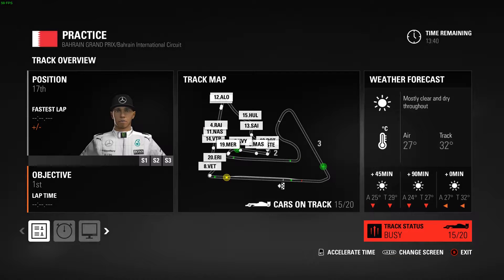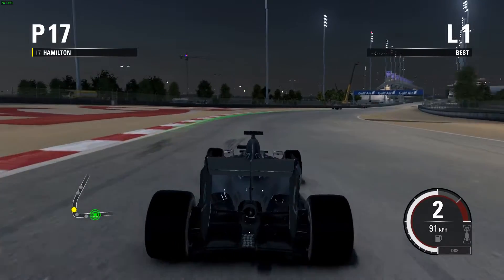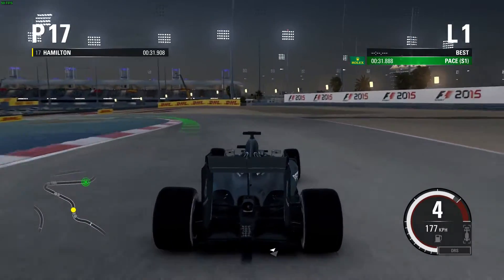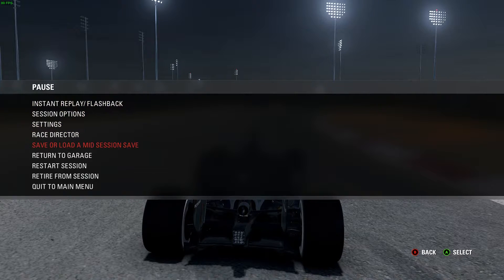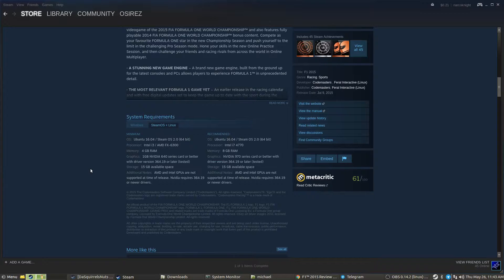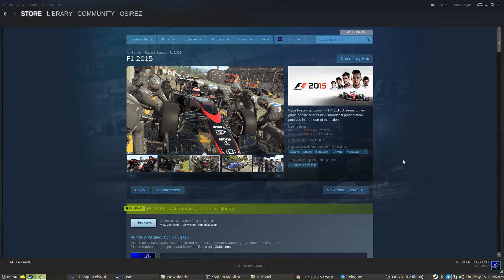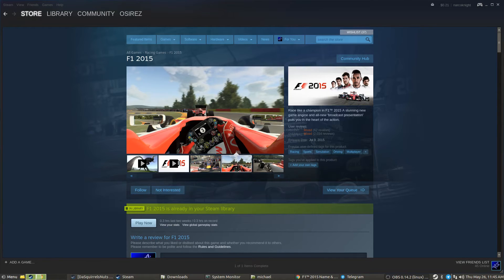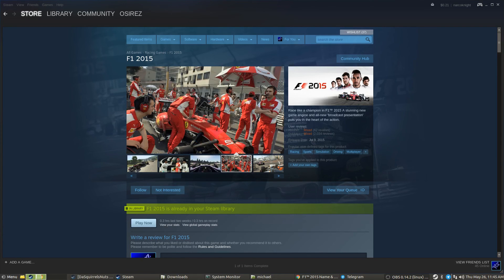F1 2015 Linux First Impressions